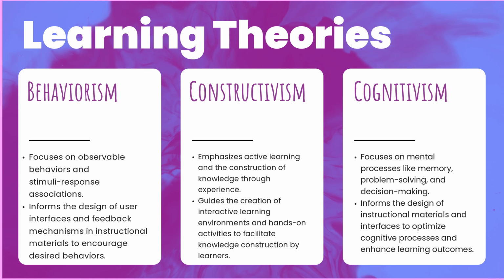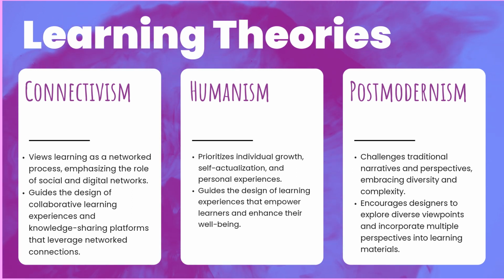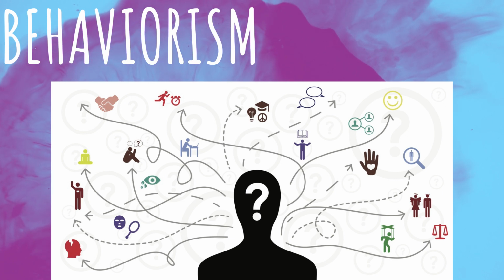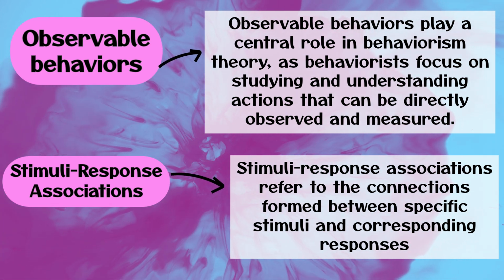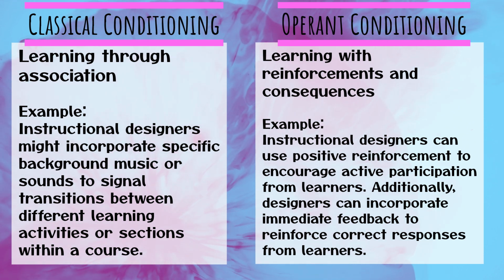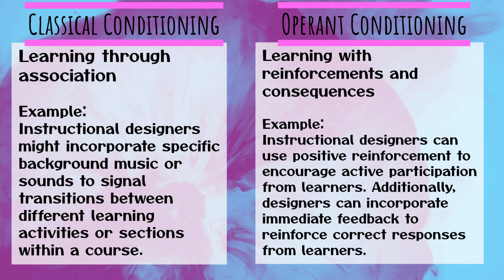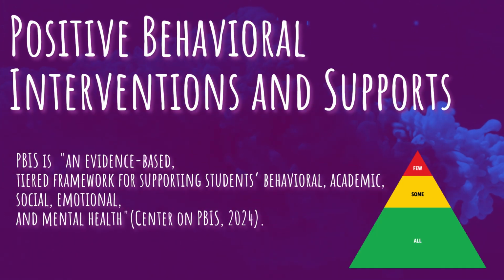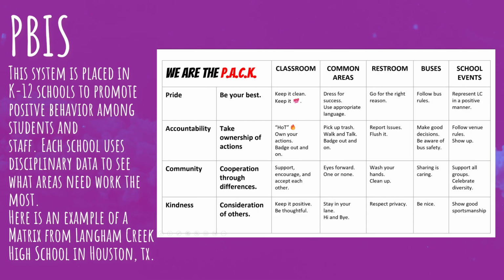Crash Course Instructional Design